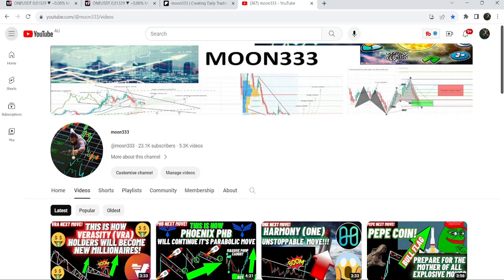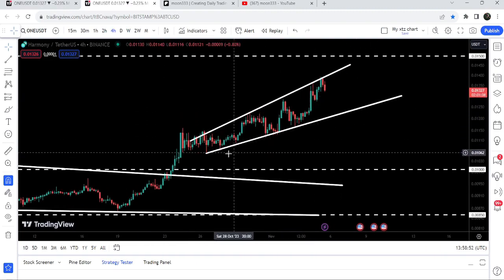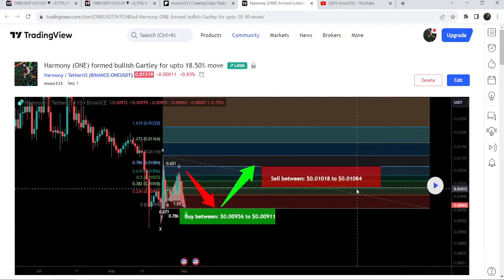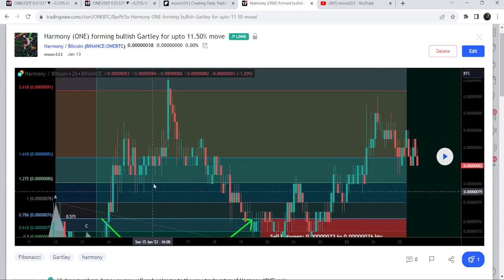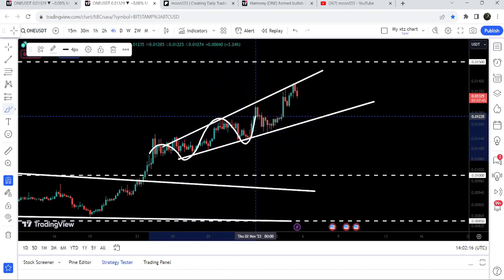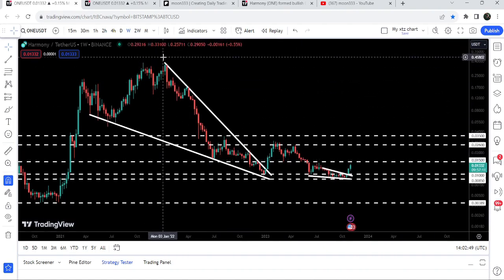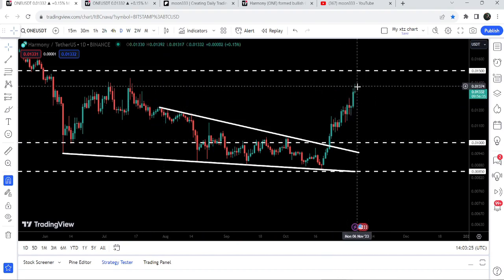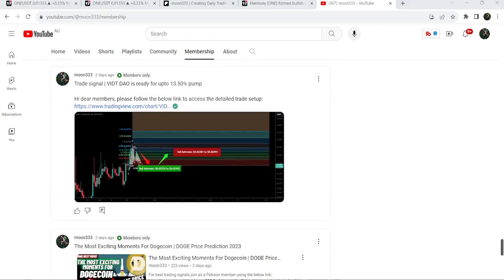Massive Bullish Reversal Move Of Harmony (ONE) Crypto Coin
Or